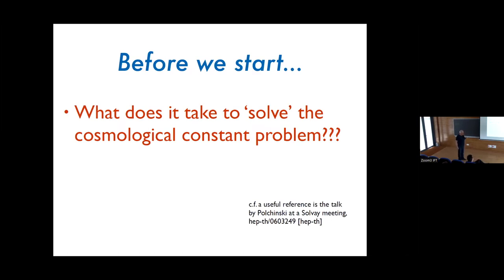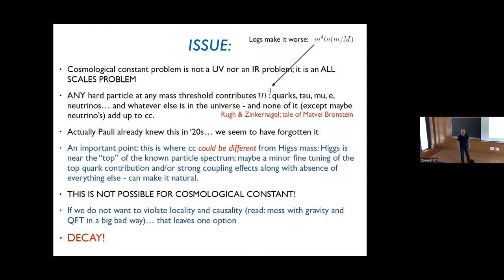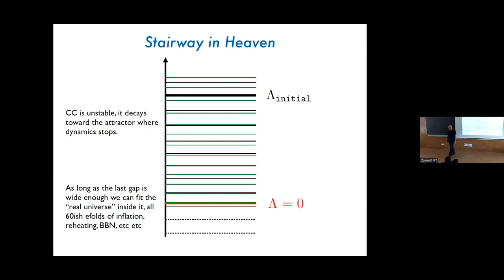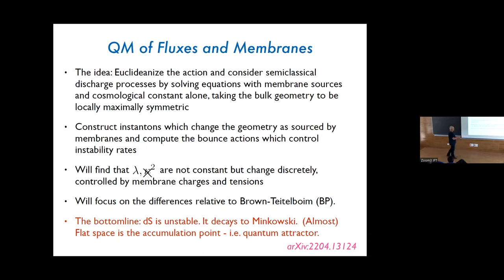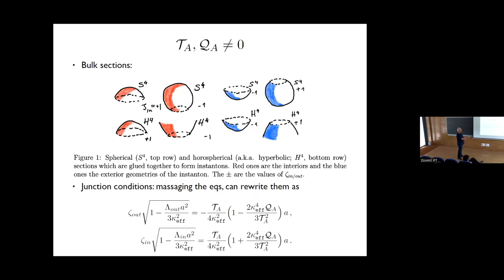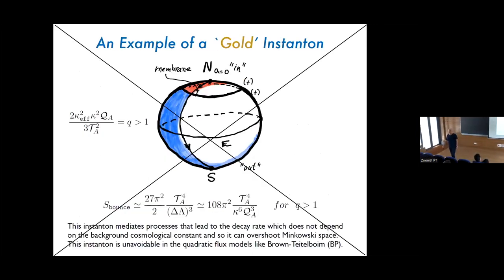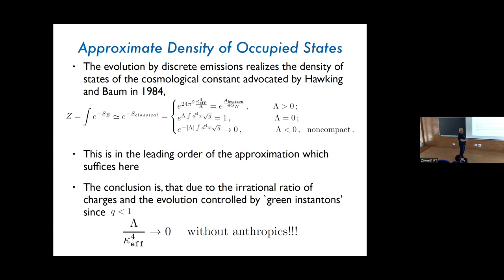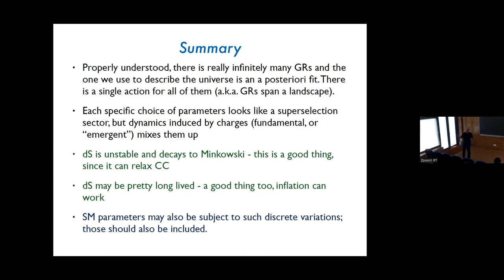Nemanja Kaloper: "A Quantum-Mechanical Mechanism for Reducing the Cosmological Constant"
Talk by Nemanja Kaloper as part of the Particle Physics Meets Cosmology (PPMC) program at the IFT.